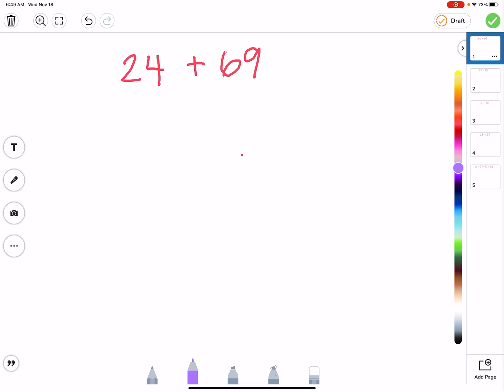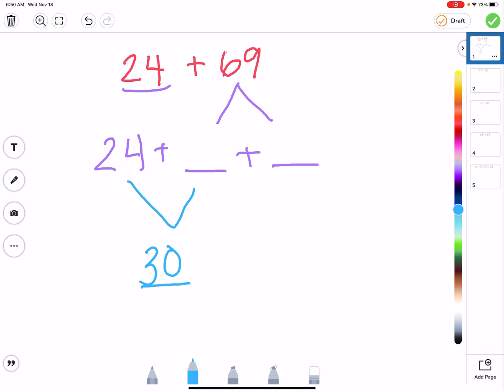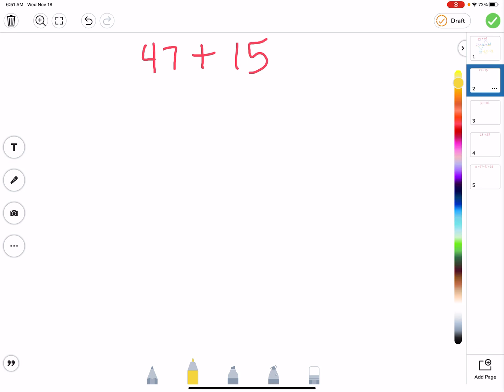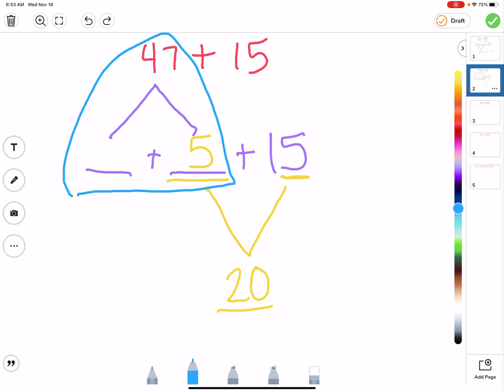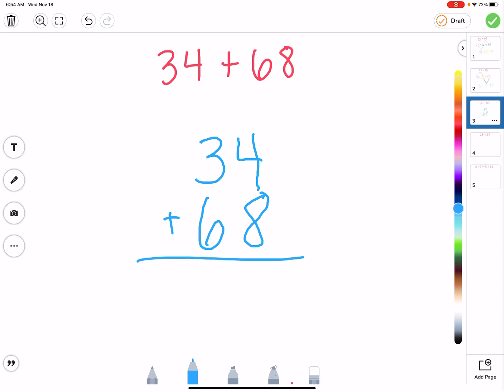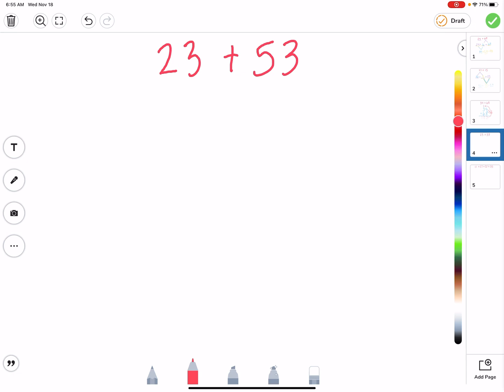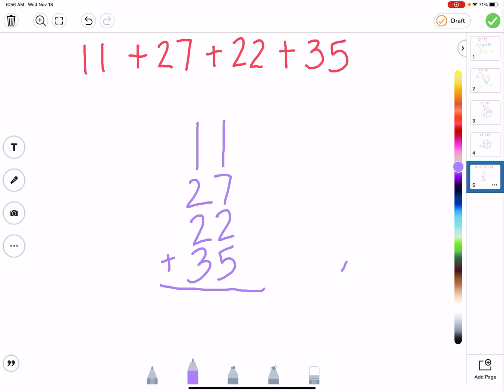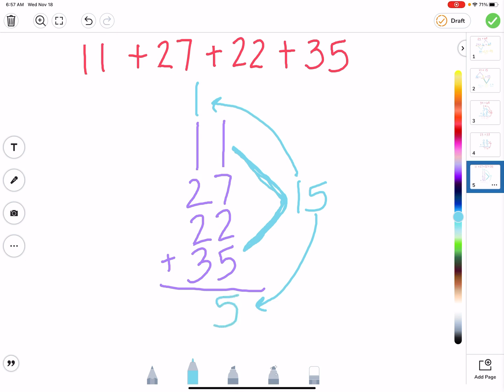2nd Grade 2-Digit Addition Review